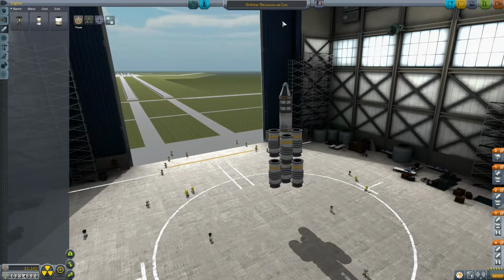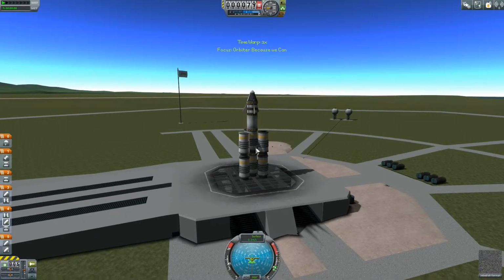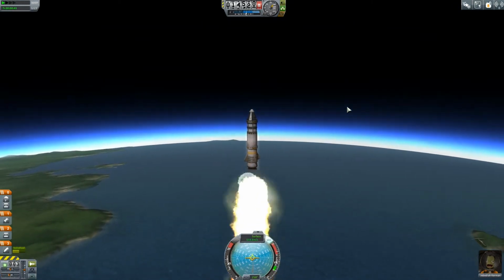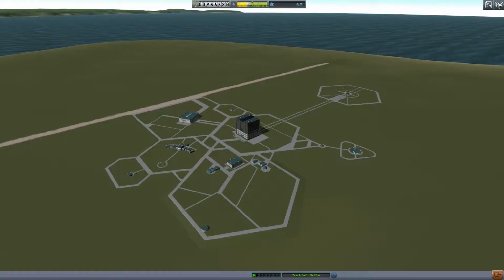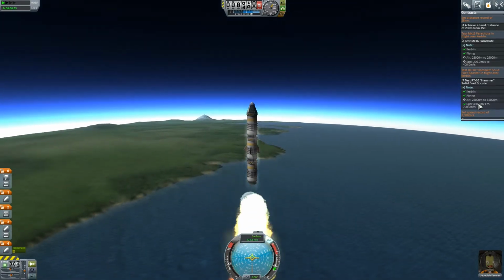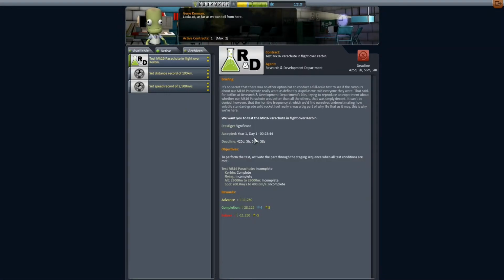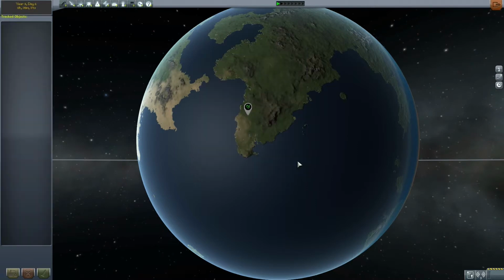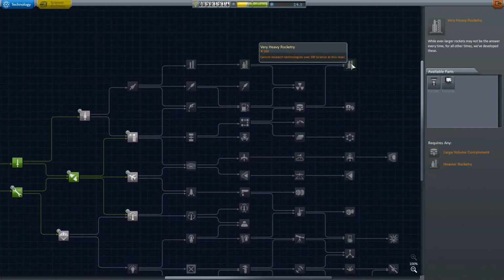Kerbal Space Program - IceBeast Plays - Episode 3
After having done many minor missions, the goal now is to establish a circular orbit and place someone in it.  Unfortunately, I'm not yet sure I have the rocket power to effectively do this.  I'll try some different orientations and see what I can accomplish but  I may need bigger and better rockets before I can get into a circular orbit!

Kerbal Space Program is a physics simulation where you build rockets and try to reach space.  In campaign mode, you need to research new technologies and accomplish goals in order to go further into space.  Try and reach the Mun (moon) and other planets.

This "Let's Play" is not endorsed or supported in anyway by NASA.